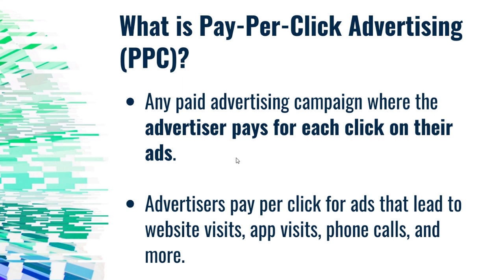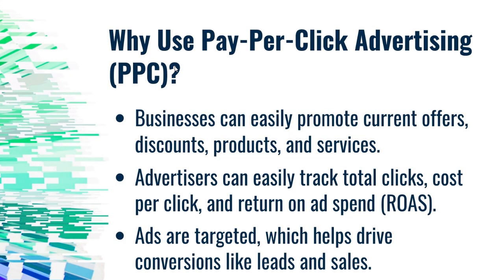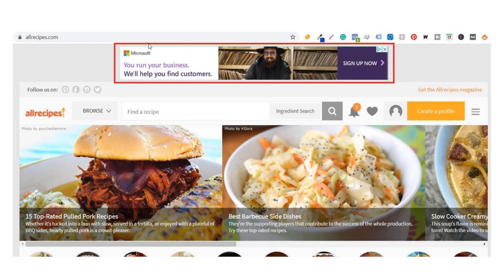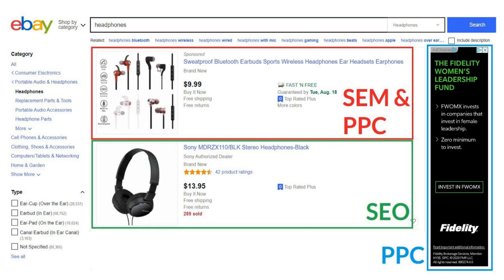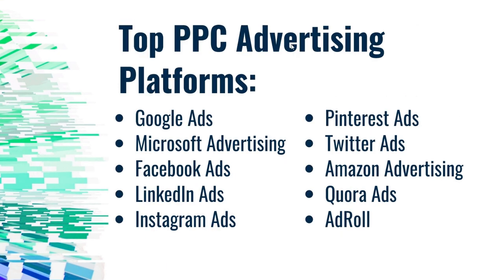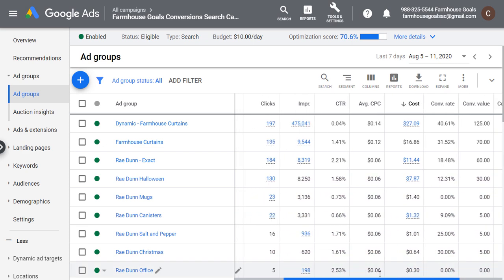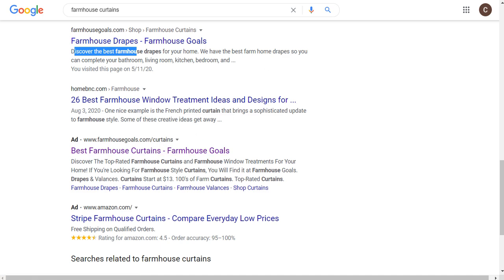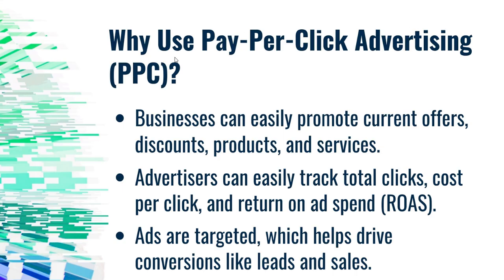PPC Advertising: An Overview for Beginners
Pay-Per-Click Advertising aka PPC Advertising is one of the best ways to reach your target audience and promote your business. You can promote current discounts, new products, services, and more. And, you can drive additional sales and leads by putting some of your advertising budget towards paid advertising.

What is Pay-Per-Click Advertising (PPC)?

Any paid advertising campaign where the advertiser pays for each click on their ads. Advertisers pay per click for ads that lead to website visits, app visits, phone calls, and more.

Why Use Pay-Per-Click Advertising (PPC)?

- Businesses can easily promote current offers, discounts, products, and services.

- Advertisers can easily track total clicks, cost per click, and return on ad spend (ROAS).

- Ads are targeted, which helps drive conversions like leads and sales.

PPC vs. SEM vs. SEO:

- PPC is any form of paid advertising where Advertisers pay for each click on their ads.

- SEM is when Advertisers pay for their website to appear on the search results pages.

- SEO is when Marketers optimize their website and their content to appear on the search results pages.

Simplified PPC Process for an Advertiser:

 1. Choose your PPC channel (Google Ads, etc.)
 2. Estimate monthly budget
 3. Set-up landing page/s for PPC traffic
 4. Set-up conversion tracking to track results
 5. Choose targeting for campaign
 6. Create ads & launch campaign
 7. Track results and optimize

Top PPC Advertising Networks:

- Google Ads
- Microsoft Advertising
- Facebook Ads
- LinkedIn Ads
- Instagram Ads
- Pinterest Ads
- Twitter Ads
- Amazon Advertising
- Quora Ads
- AdRoll